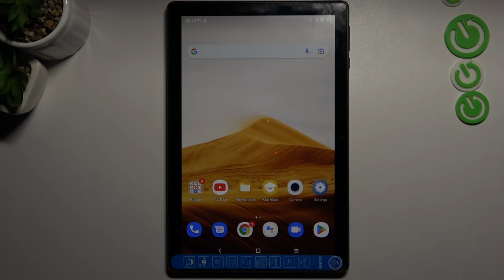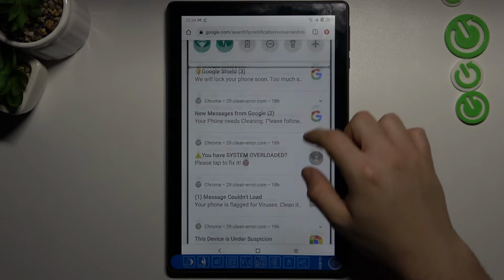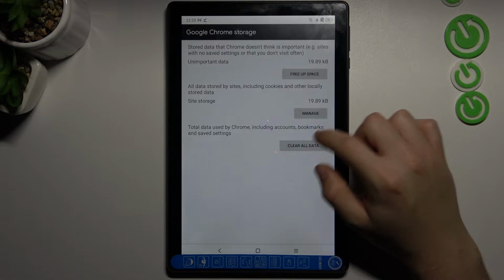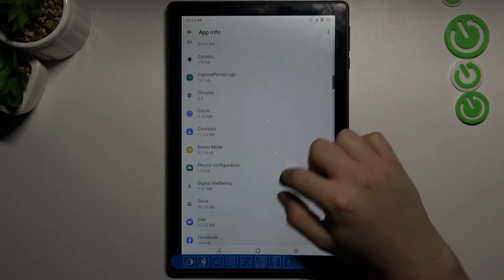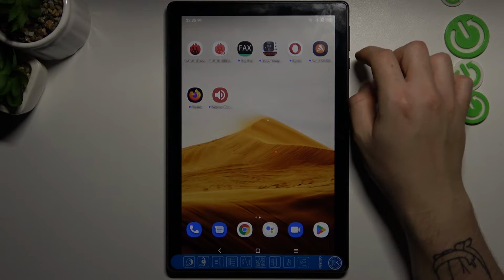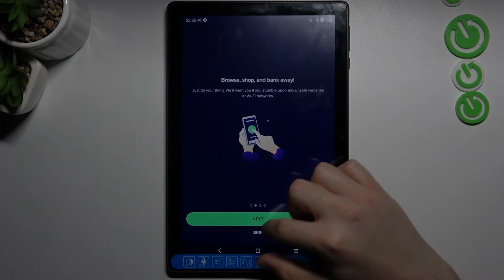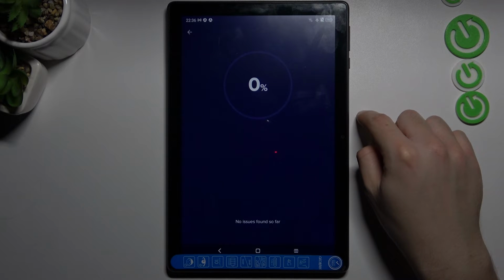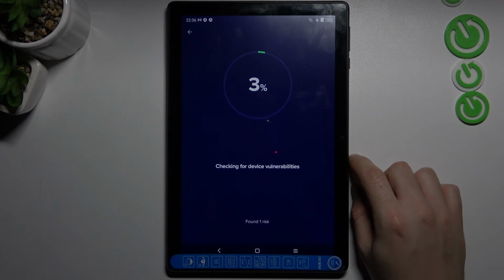Alcatel 3T 10 4g - How To Remove Notification Viruses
The Alcatel 3T 10 4G is a budget tablet that was released in 2017. It has a 10-inch display with a resolution of 1280 x 800 pixels and is powered by a MediaTek MT8735B quad-core processor. The device comes with 1GB of RAM and 16GB of internal storage, which can be expanded via a microSD card. It has a 5-megapixel rear camera and a 2-megapixel front-facing camera. The tablet runs Android 7.0 Nougat and supports 4G LTE connectivity. It also has a 4,080mAh battery.

In terms of connectivity, the Alcatel 3T 10 4G has a 3.5mm audio jack, a microUSB port, and a microSD card slot. It also has WiFi and Bluetooth support. The device has a single speaker located on the back and comes with basic sensors such as an accelerometer and a proximity sensor. It is available in black and silver color options.

The Alcatel 3T 10 4G is a basic tablet that is suitable for basic tasks such as web browsing, email, and watching videos. It may not be the most powerful or feature-packed tablet, but it offers good value for money.

How to remove notification virus from Alcatel 3T 10 4G ?
How to delete virus from Alcatel 3T 10 4G ?
How to scan for viruses on Alcatel 3T 10 4G ?
Virus scan on Alcatel 3T 10 4G ?